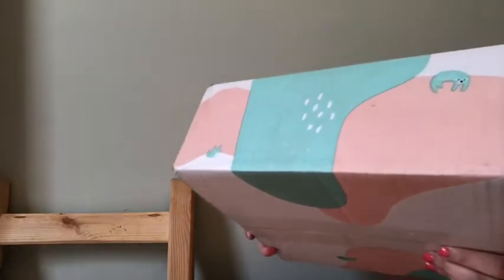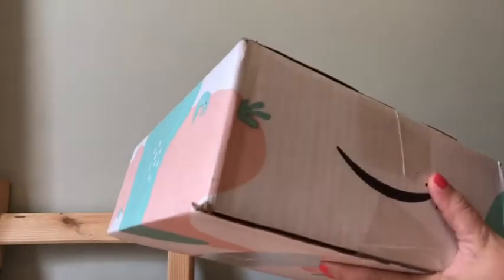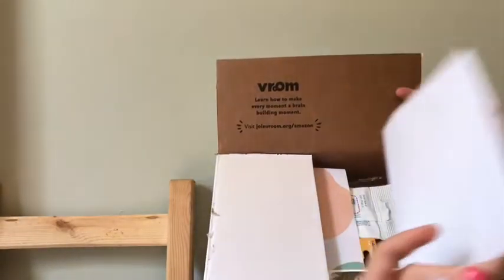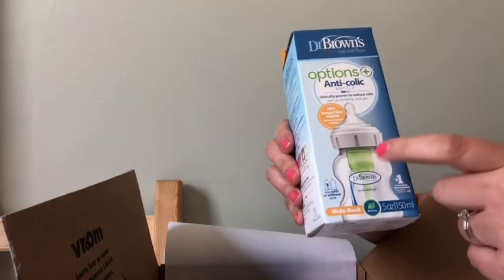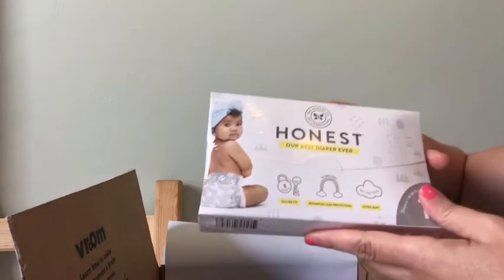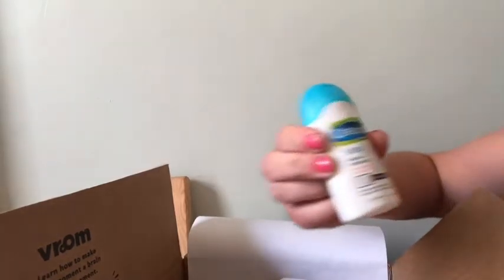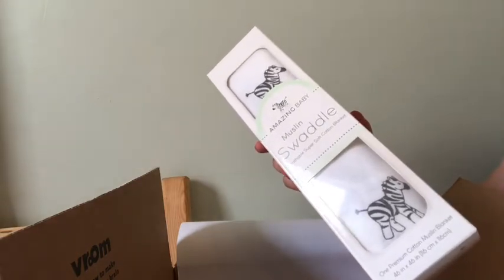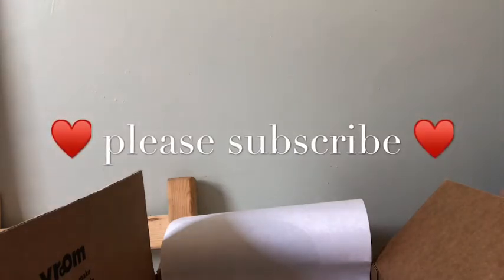Amazon Baby Registry Welcome Box 2019 - Unboxing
Hey everyone, I finally claimed by 2019 Amazon baby registry welcome and am doing an unboxing! How fun!! 🤗💕

Thanks!